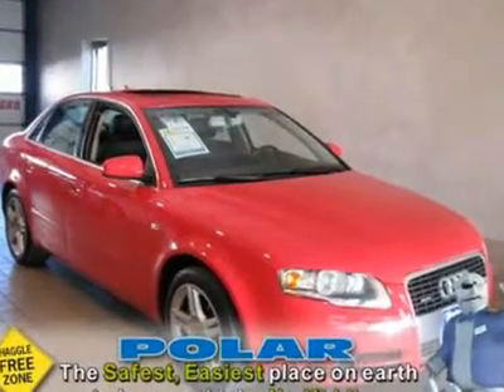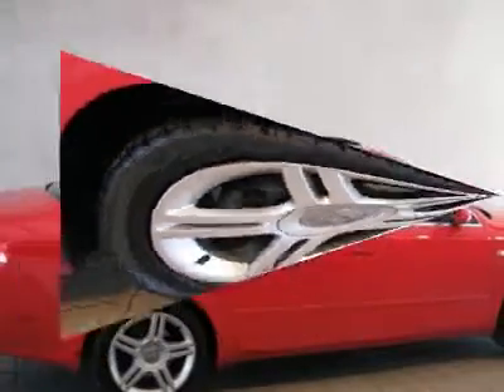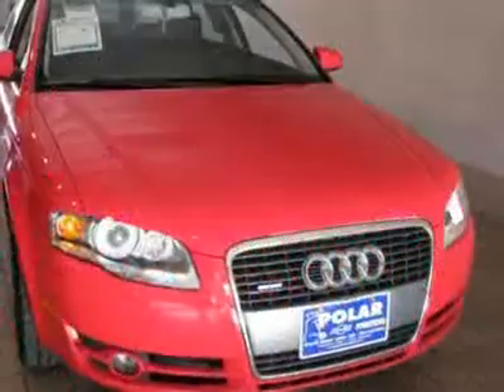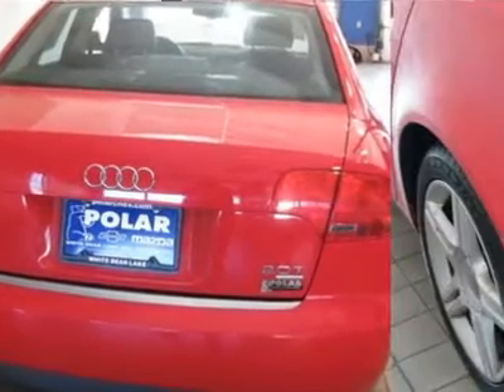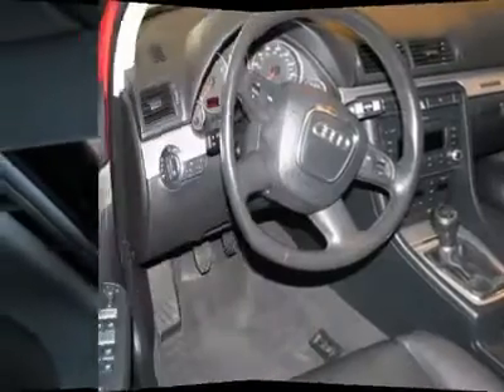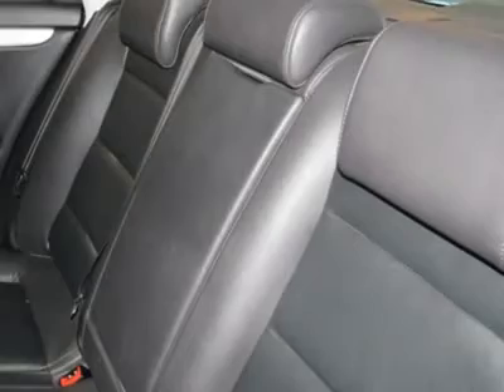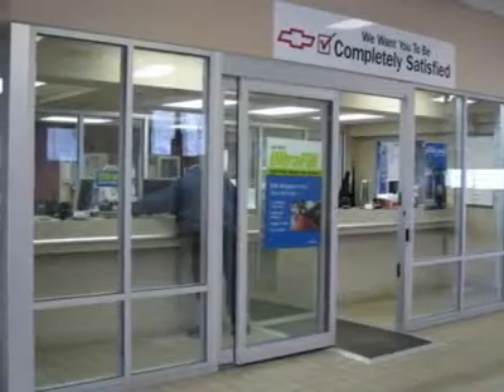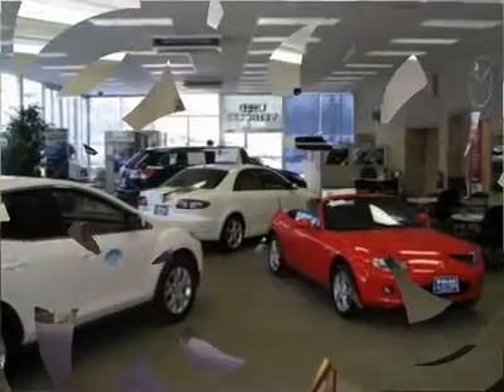2007 AUDI A4 White Bear Lake, MN 16690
2007 AUDI A4 White Bear Lake, MN
Stock #16690

1801 E County Road F

AWD, 6-Speed Manual Transmission. Ebony w/Leather Seating Surfaces and Power Glass Sunroof w/Tilt/Slide/PreSelect. Fresh Trade! If you demand the best, this terrific 2007 Audi A4 is the car for you. J.D. Power and Associates gave the 2007 A4 4.5 out of 5 Power Circles for Overall Performance and Design. The precision-tuned 2.0L I4 FSI DOHC powerhouse delivers substantial horsepower and torque to get you where you need to go...and fast! New Car Test Drive called it  ... a car nut's car. It's fun to drive, with all the sporty bits and pieces. It has state of the art powertrains, with intercooled turbochargers, multi-stage intake manifolds, variable valve timing and the latest technological advance: direct injection, the cleanest and most efficient means yet devised of blending fuel and air in an engine's cylinders...  Polar is the safest, easiest place on earth to buy a vehicle...no kidding! Call, e-mail, or stop by today!